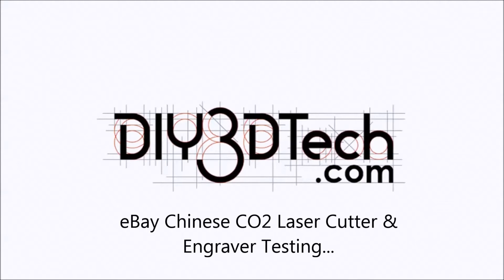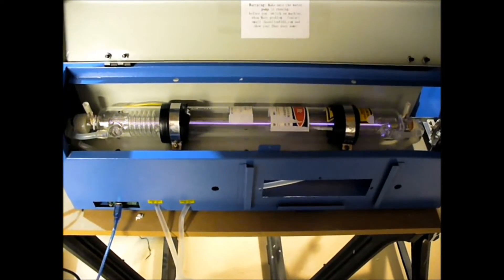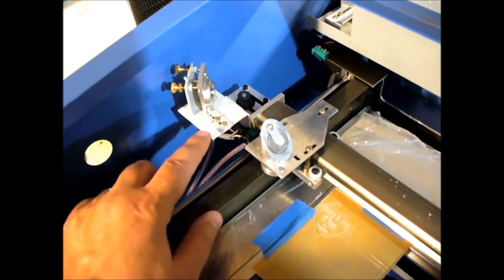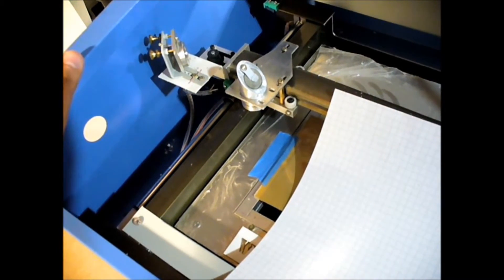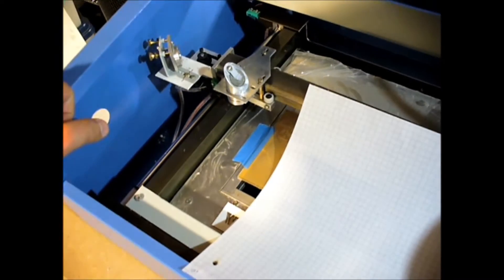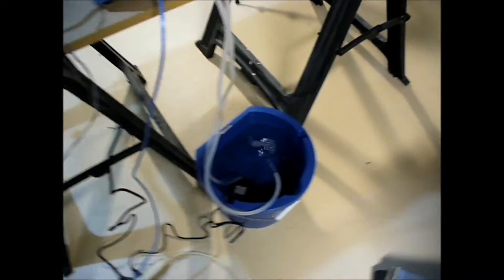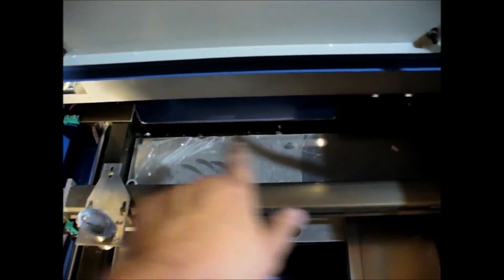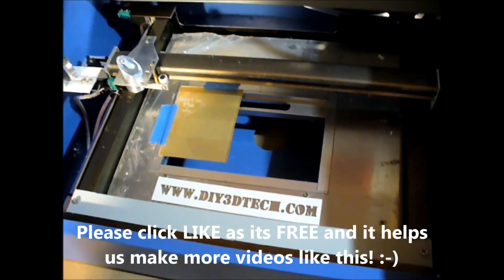eBay Chinese CO2 Laser Cutter & Engraver Testing!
for more information on this and many other projects!  As in this episode we will be testing the eBay Chinese CO2 Laser Cutter & Engraver which got the other day and so far so good as the biggest thing has been a broken mirror adjustment screw.

More on this laser can be found our